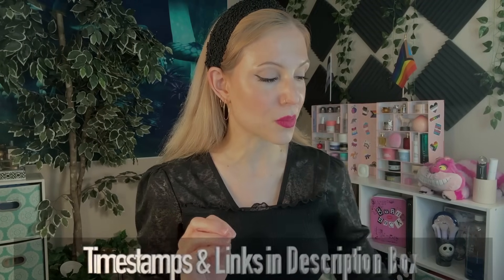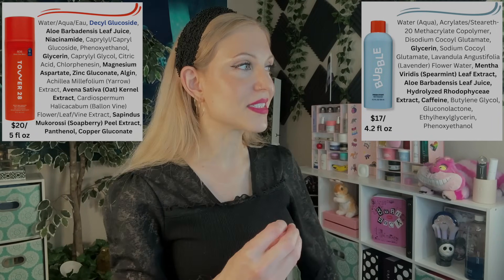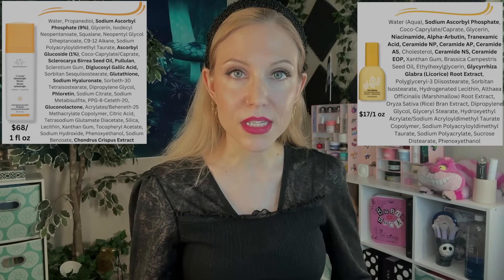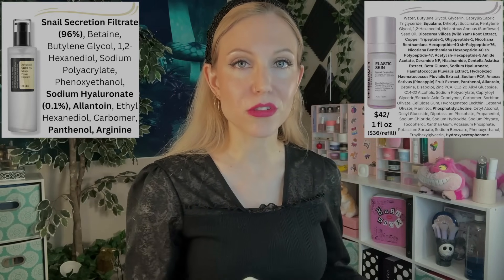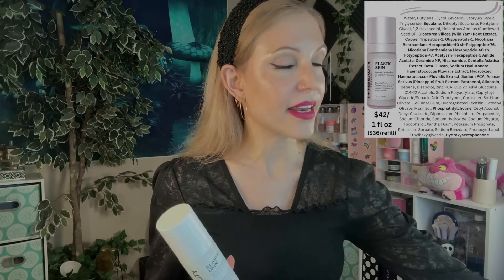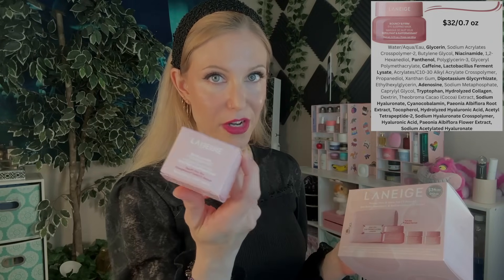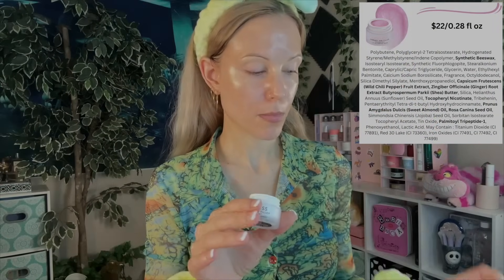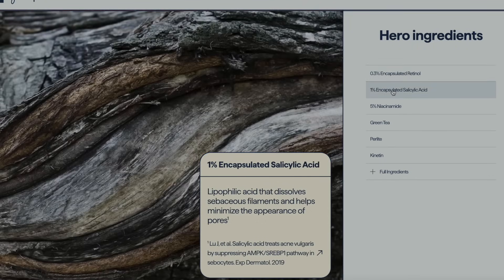Worth the Splurge?! Tower 28 gets it, Tatcha wants too much $$, & More!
00:00 - Intro

01:30 - Tower 28 SOS Gentle Gel Cleanser

04:13 - Drunk Elephant C-Luma Vitamin C Serum

06:59 - Innbeauty Vegan Snail Serum with Copper Peptide

09:32 - Laneige

11:32 - Phlur (not skincare buuut...)

14:24 - Bloomeffects Tulip Dew Sunscreen SPF50

18:05 - Tatcha Kissu Lip Treatment

19:44 - Lawless Overnight Lip Balm

20:16 - Remedy

23:22 - Lion Pose Pep Talk

25:26 - Outro

About Me:
Dry/Acne-Prone Skin

💗 New Videos Every M&F! 💗